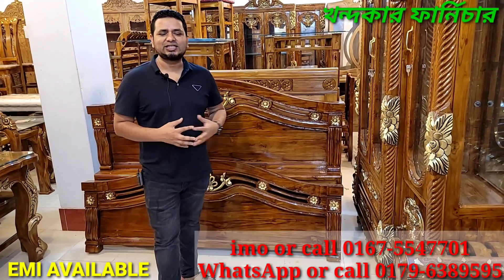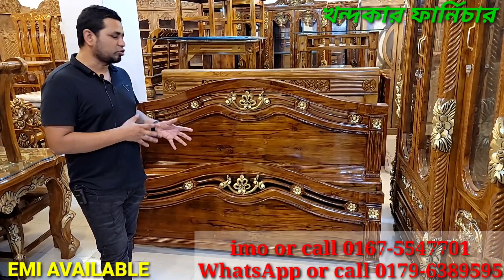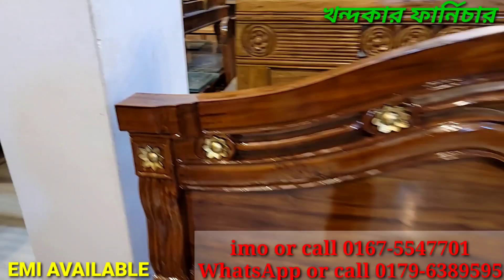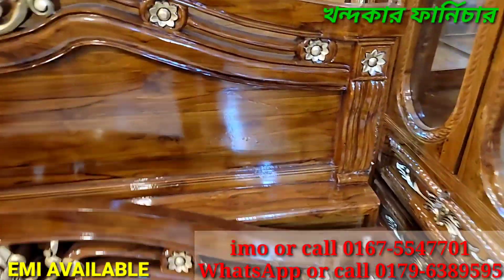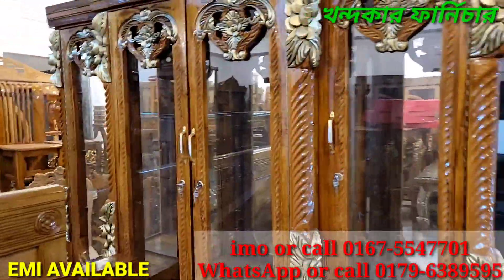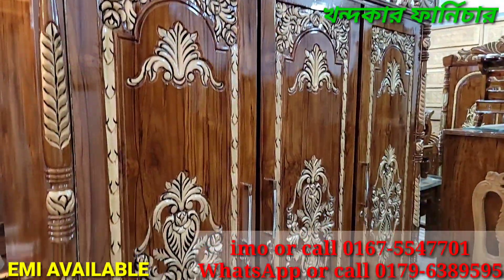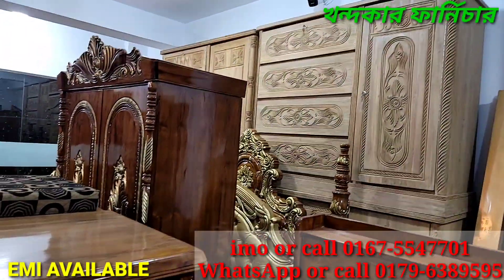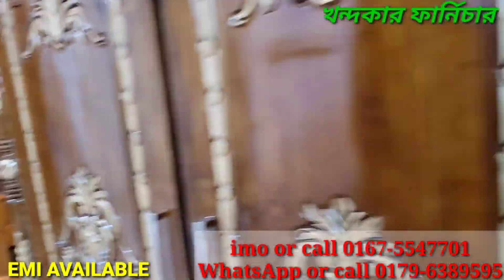চিটাগং সেগুন এর নতুন স্মার্ট আধুনিক বেডরুম সেট এর দাম জানুন। New bed room set design in bangladesh♥.